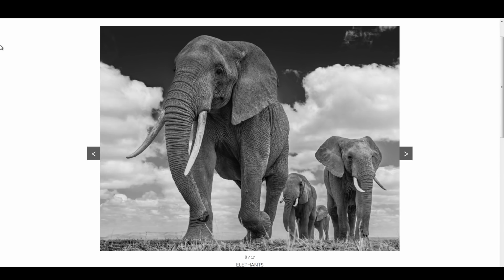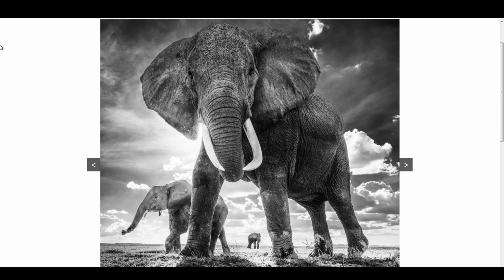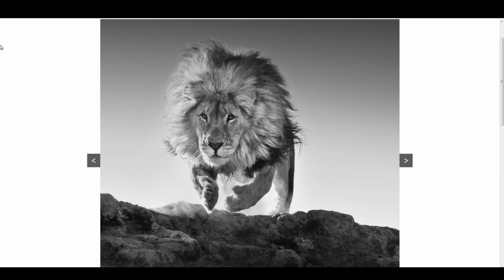Photography Tips I Learned from David Yarrow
In this video I take a look at some wildlife photos by David Yarrow and I share with you some tips and ideas of how you can apply the same concepts he is using to your landscape photography

Canon EOS 6D
Canon 6D MK II
Canon EOS 5D MKII
Sigma Art 24-105mm
Canon 70-200mm F4 IS L
Canon 50mm F1.4
Canon 85mm F1.8
Huion Kamvas Pro 13
Benq SW270C